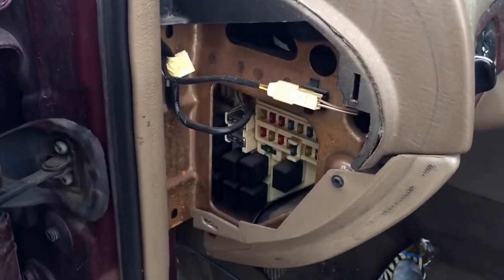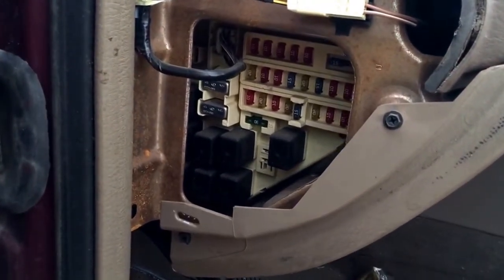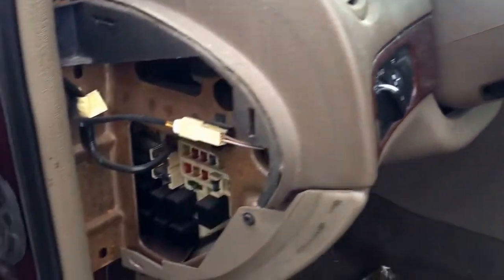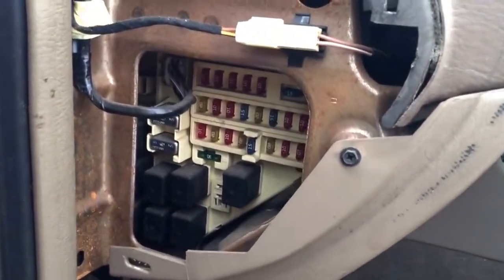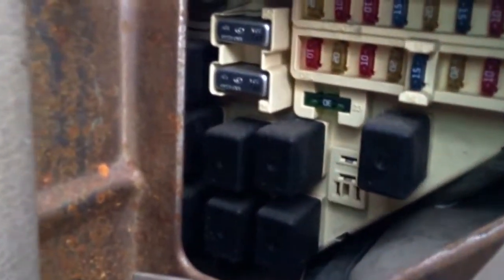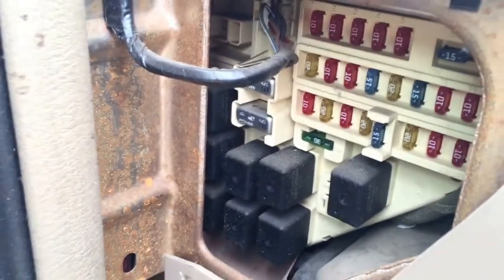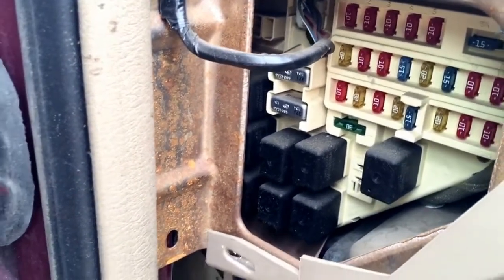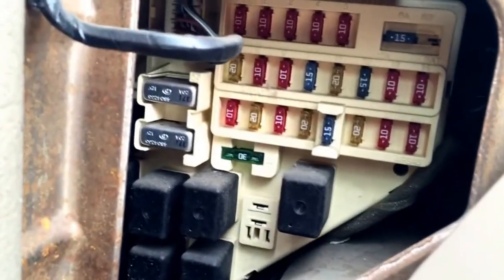Chrysler 300M Fuse Box Location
Chrysler 300M trunk fuse box diagram and an original manual can be found
Chrysler 300M fuse box location with relays. We will respond within 48 hours to your comments and questions. If you have a particular video that you need, please let us know and we will post it on YouTube!